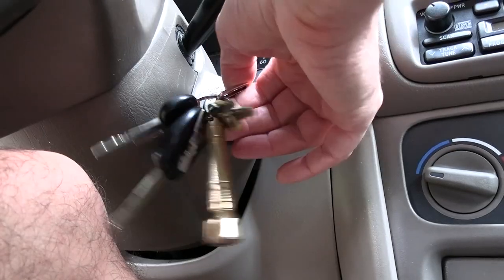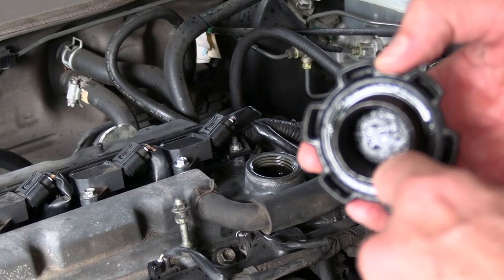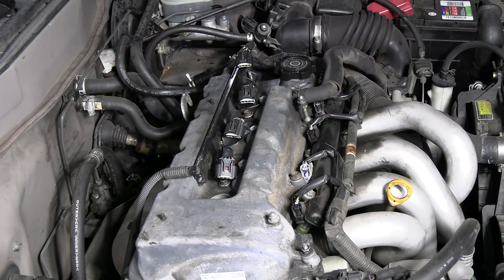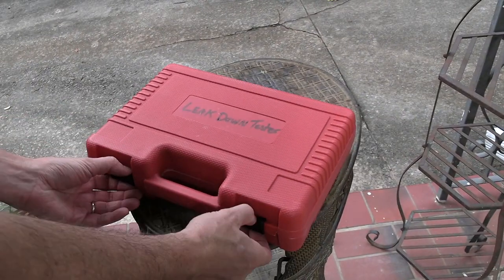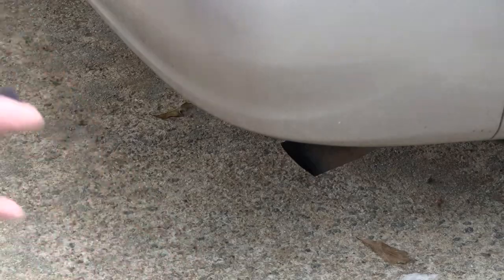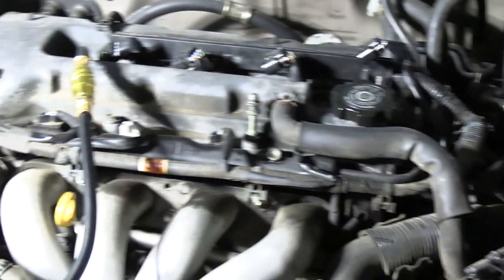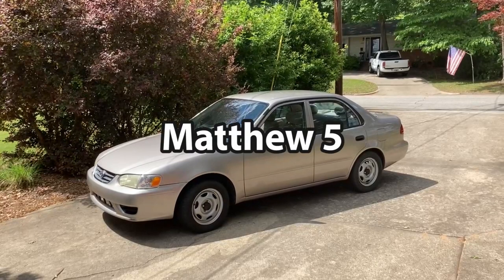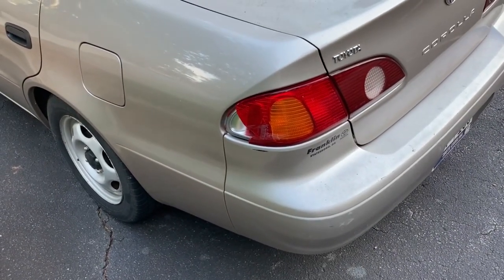How to perform a leak down test | Oil Burning🔥Experiments | Episode 14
In this video we look for compression leaks using some simple observations and also a leak down tester. Then we do another compression test to see if our first was faulty.

0:00 Intro
1:46 Looking for blow-by
3:53 Looking for signs of a head gasket leak
7:02 How to do a leak-down test
19:20 Performing a compression test
23:46 What's all that mean?